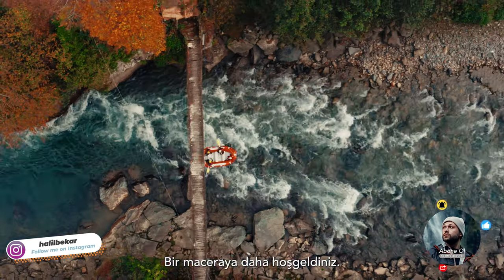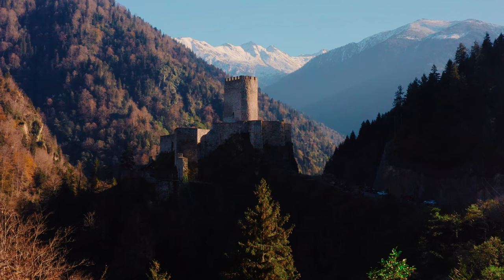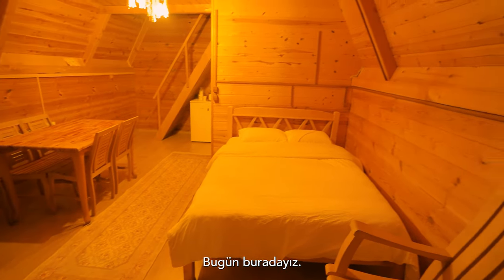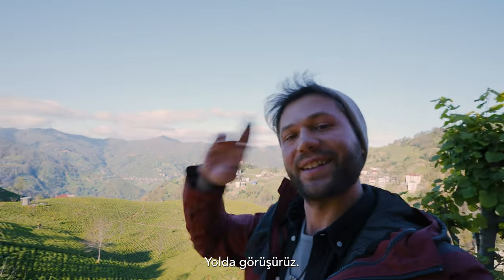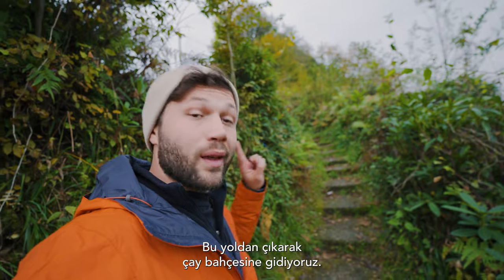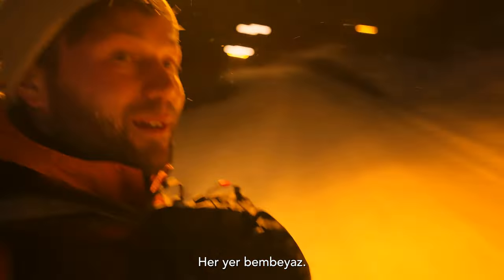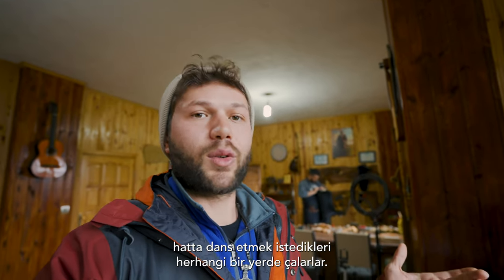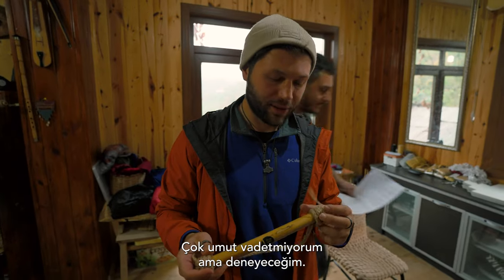Best city of TURKIYE: RIZE? - Let Me Show You Turkiye - Rize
Hello guys,
Today we are visiting one of my favorite cities in the whole Turkiye: Rize. This place has so much to offer. You can do so many things here. From mountain hiking to rafting.  If you ever come here make sure to enjoy it.

In here you can find information about the places, create travel plans and book activities all around Turkiye.

Best,
Halil

00:00 Intro
00:39 Ayder Plateau Rize
01:17 Rize Zil Castle
01:51 Rize Simsir Forest (Buxus colchica)
02:24 Rize Palovit Waterfall
02:59 Rize Bungi Dag Evi Bungalow
03:50 Elevit Plateau Rize
04:37 Road Trip
05:23 Rize Firtina River Rafting and zipline
06:28 Ceceva Tea Garden Rize
08:15 Rize Handuzu Plateau
09:13 Rize Komilo Village
09:30 Bagpipe Workshop in Rize
11:44 Sea of Cloud (Rize Handuzu)
13:00 Team
13:14 Closing Speech